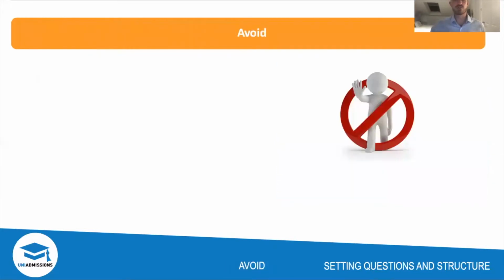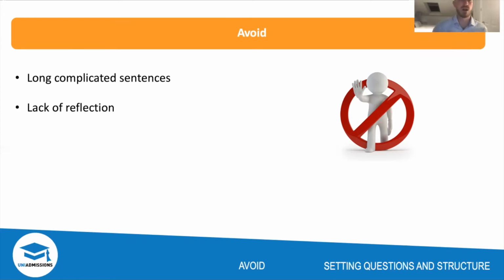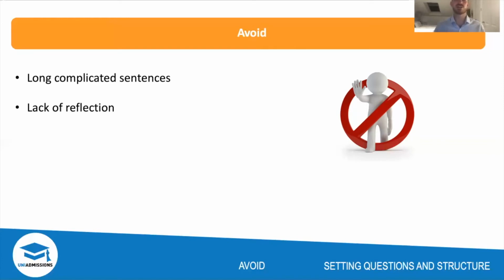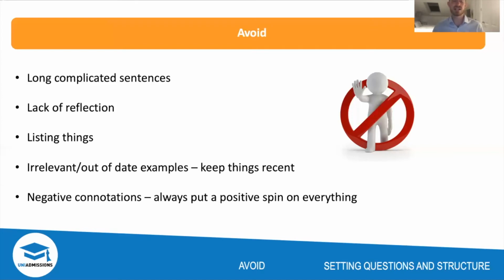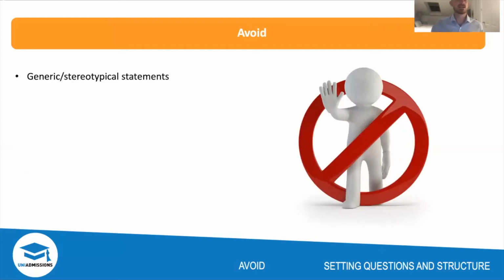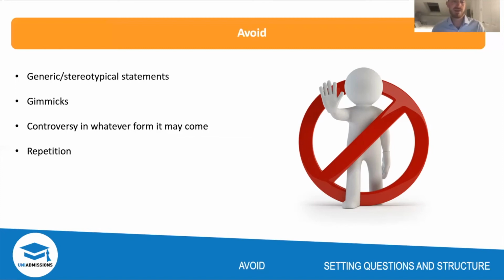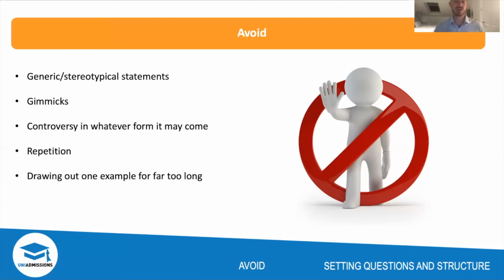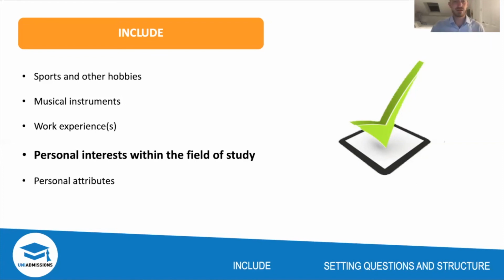2: What to avoid and include in your personal statement - Personal Statement Workshop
PERSONAL STATEMENT FEEDBACK SERVICE

As mentioned in the video, I offer a personal statement feedback service, to ensure that your university application is as strong as possible. This service ensures rigorous feedback and advice on how to enhance your personal statement, to make it stand out above the crowd. It costs £20 for feedback on each draft of your personal statement, and the service can be used as many times as you please. Each draft will be returned to you within 5 business days.

This is a service that I have offered to over 100 students (and counting) in the past three years, each of which have been satisfied with the end product and have been successful in achieving offers from their most desired universities. While the videos have been tailored to Economics, the tips are general, and I can provide this service to individuals from all disciplines.

Attach to the email a draft of your personal statement, and in the body of the email please state which universities you are intending to apply to. Once we have discussed your personal statement, and the money has been sent across (via bank transfer - which will be emailed across to you), I will get to work on providing personalised feedback for your personal statement.